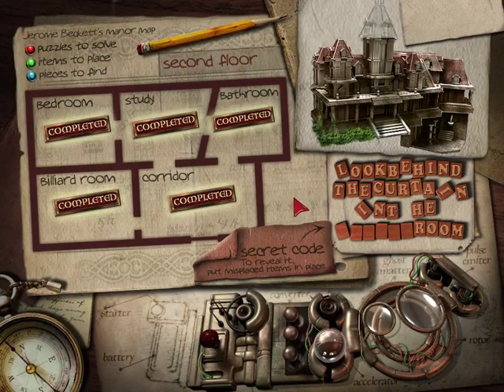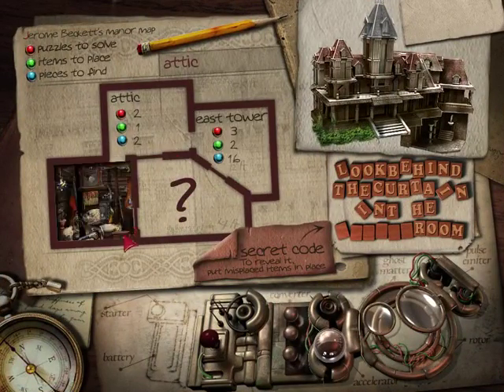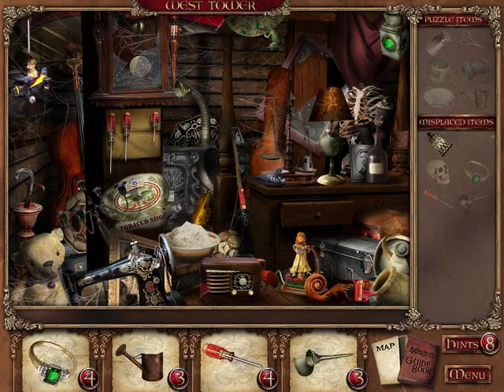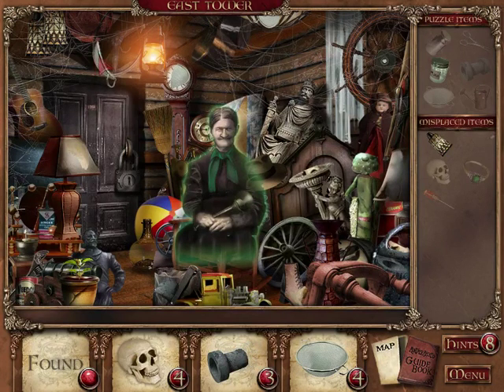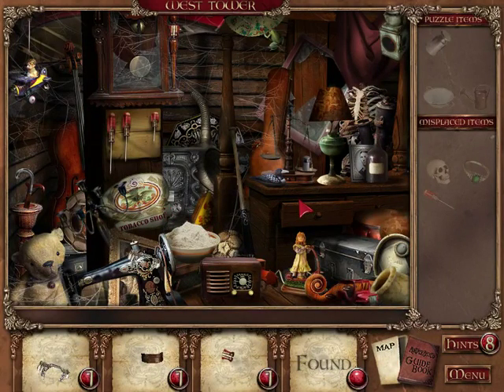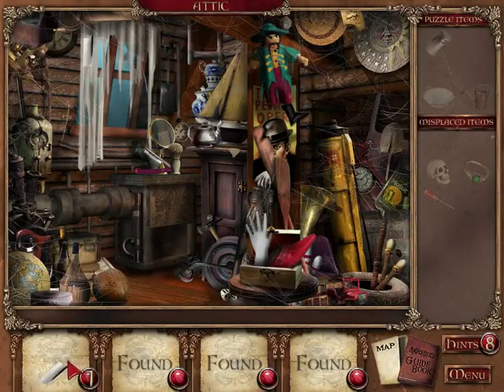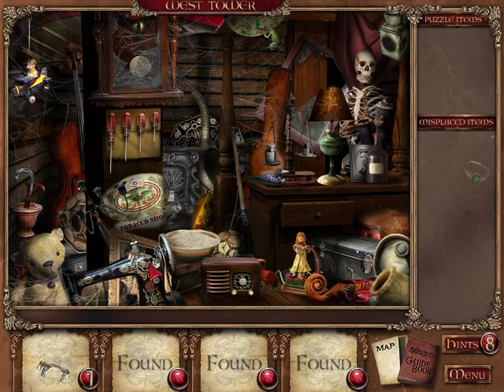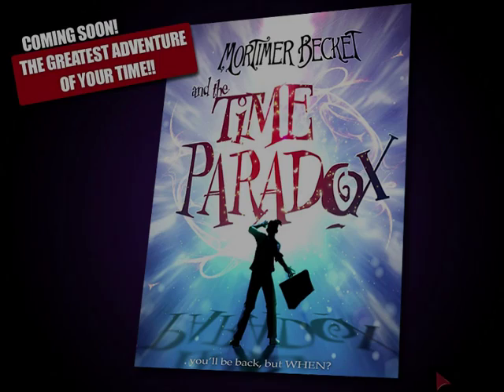Mortimer Beckett Trilogy - Ep.4 - The Mysterious Attic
We have to get through the attic to find a way to get rid of the ghosts...